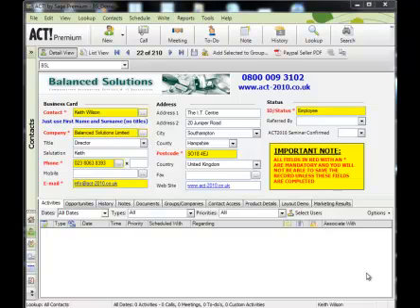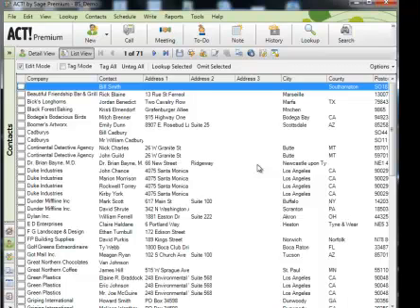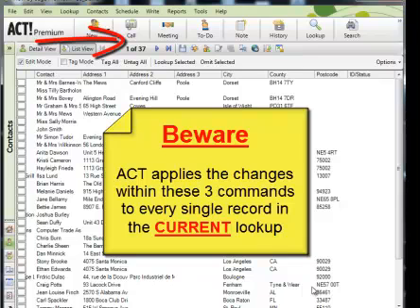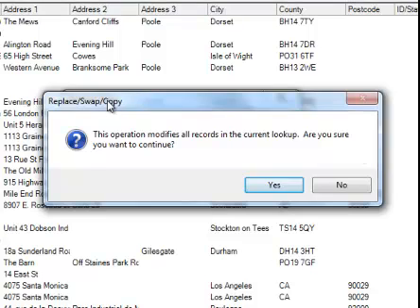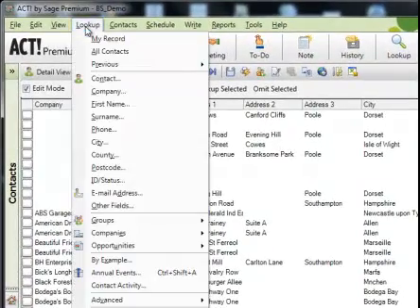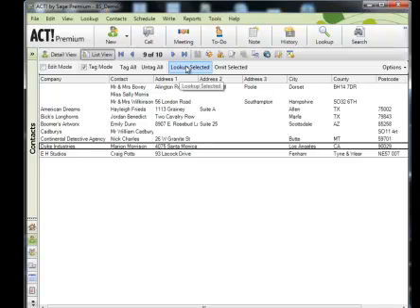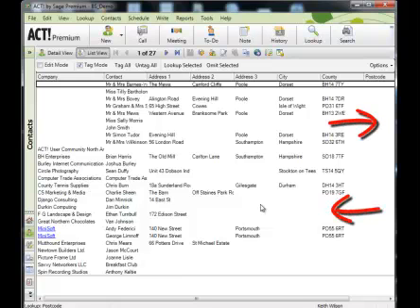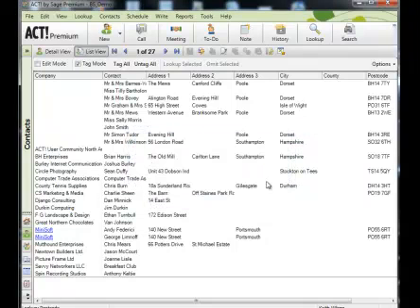ACT 2010 Tutorial - Tidy up your data for better results